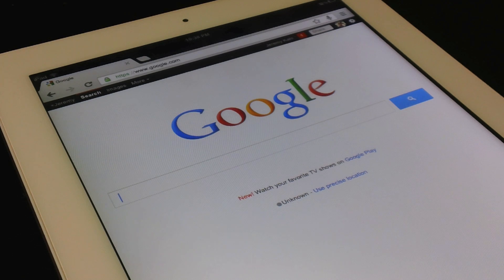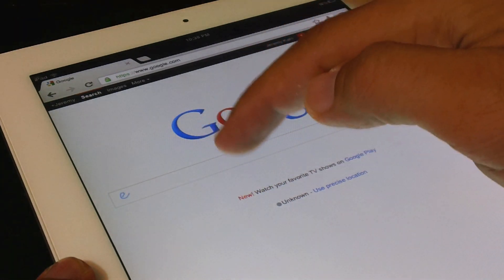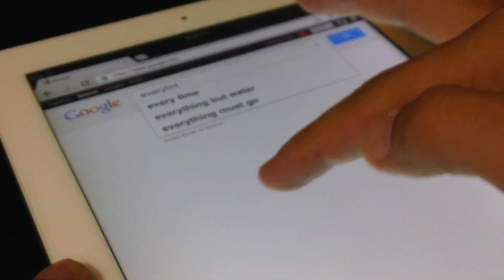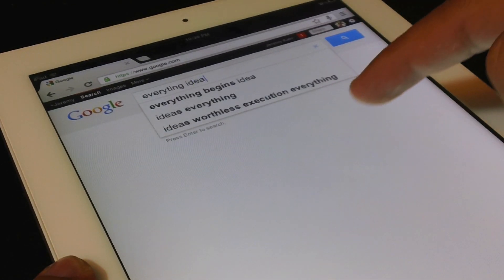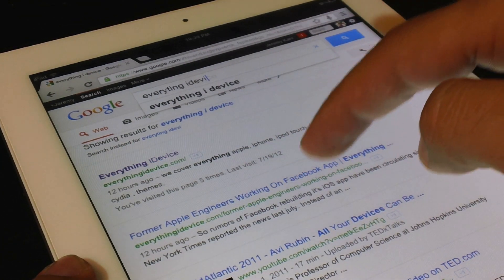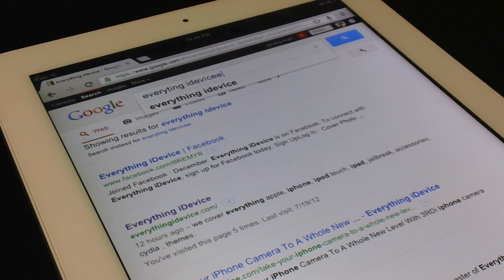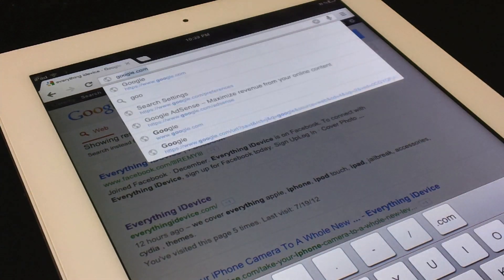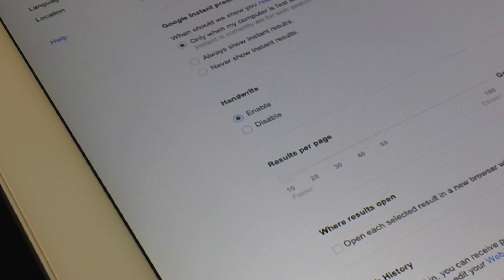Google Handwriting Search (NEW Feature)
Google Handwriting allows you to write out what you are searching for rather than typing with the keyboard.

Like Everything iDevice On Facebook!